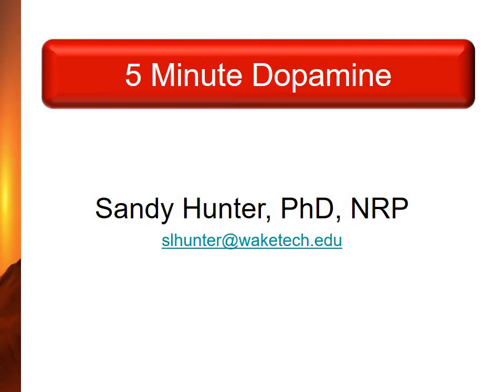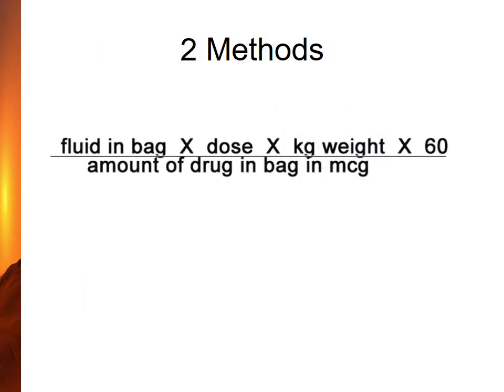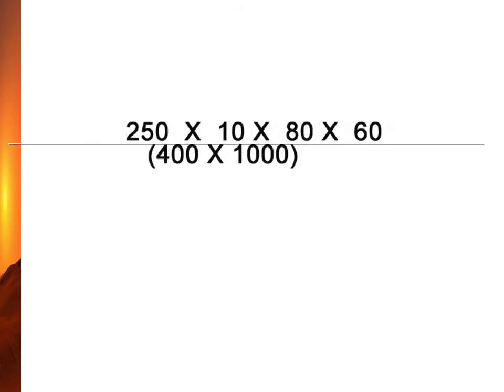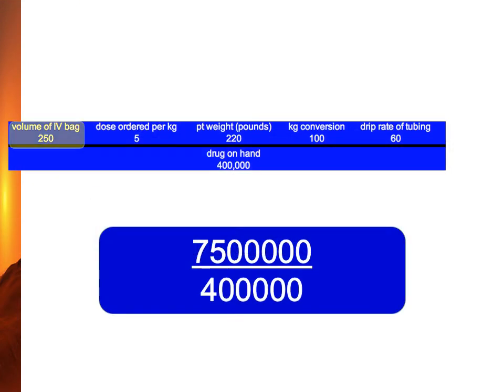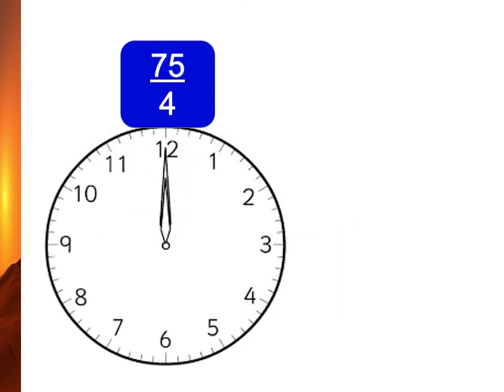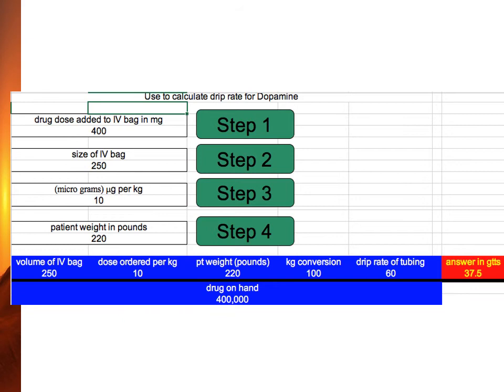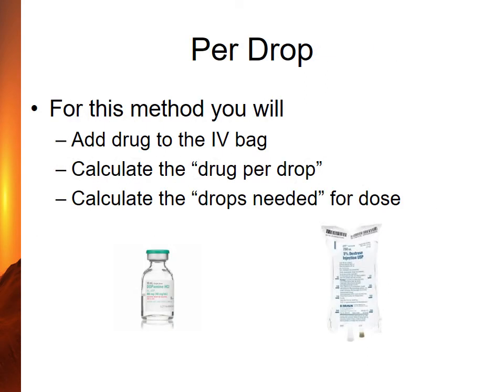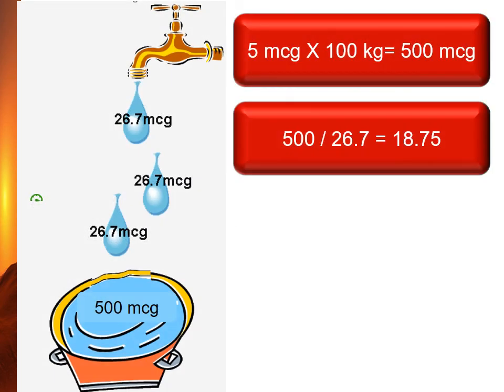5 Minute Dopamine